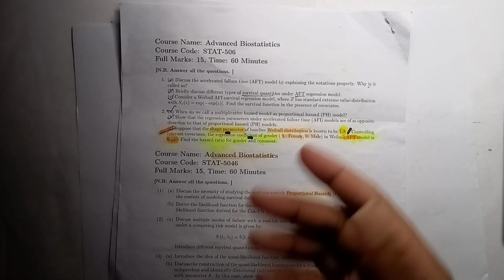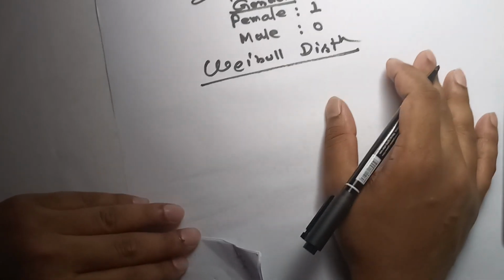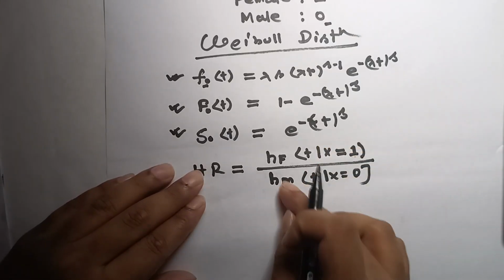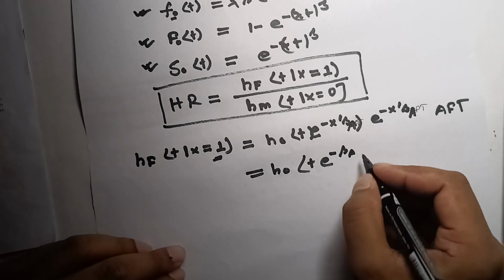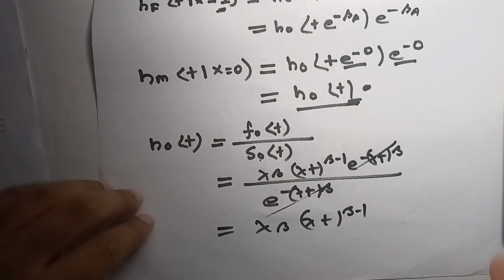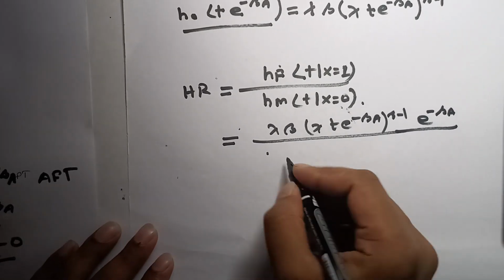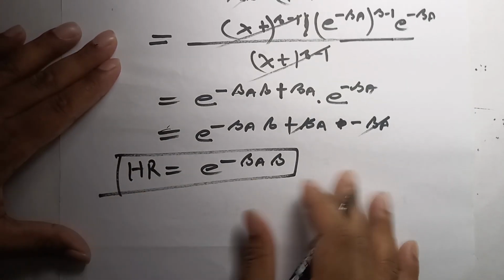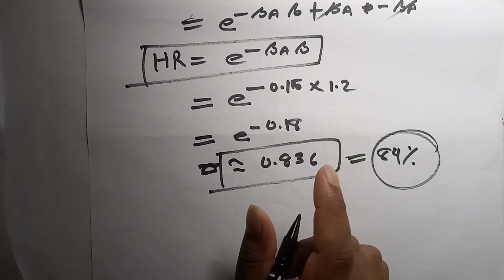AFT Model A Mathematical Problem Solving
Welcome to Morning Statistics! In this video, we dive deep into the Accelerated Failure Time (AFT) model with a fully worked mathematical example. This step-by-step tutorial explains how the AFT model is used in survival analysis to model time-to-event data, especially in medical and health research.

We’ll walk through:

The AFT model formulation

Interpreting regression coefficients

Calculating survival time

Understanding the role of covariates using a practical example

Whether you’re a student, researcher, or data scientist, this video will help you clearly understand the core logic and application of the AFT model, including how it compares with the Cox Proportional Hazards model.